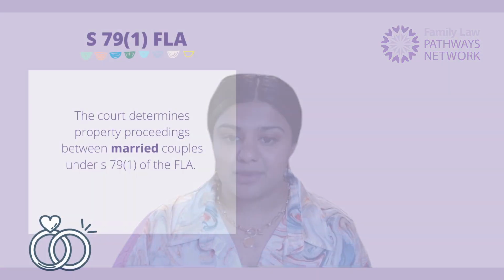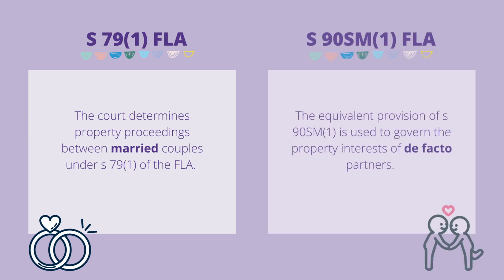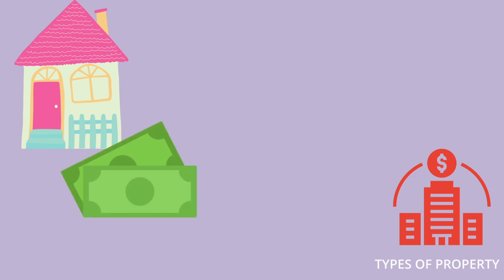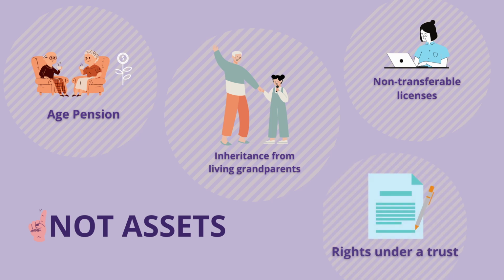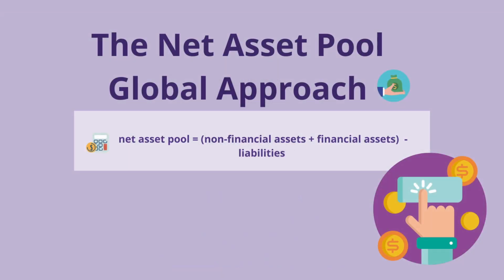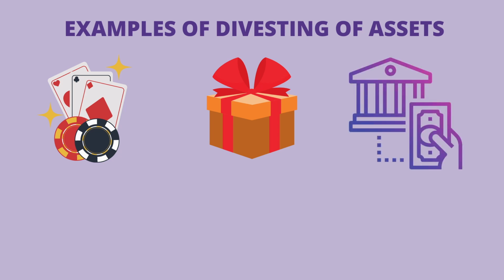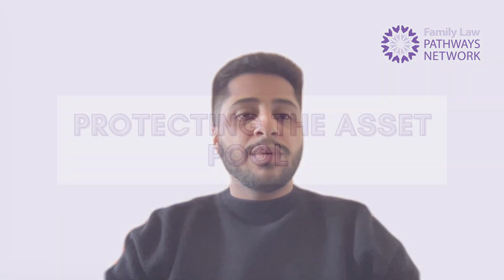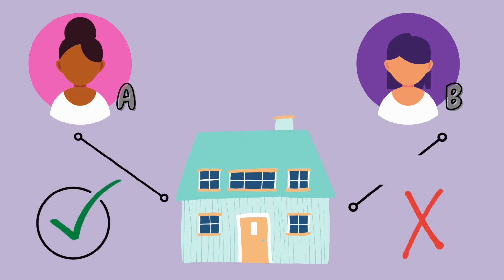Family Law Property Settlements: Step 1 - Determining the Asset Pool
In this video, Law Students Rhea & Hanifi (Monash Law Clinics) identify the first step in determining property matters in family law - namely, determining the asset pool.

This video is not intended to be taken as legal advice and should not be relied up on as such.

MONASH LAW CLINICS

Monash Law Clinics are community legal centres which provide free advice and assistance to members of the community in relation to a range of legal matters. It is also a teaching clinic.

There are three locations:  Clayton, Melbourne CBD and Springvale in association with SMLS (Springvale Monash Legal Service). Clients’ matters are run by final year and graduate law students who work under the close supervision of qualified solicitors.

Copyright VFLPN - Greater Melbourne 2022